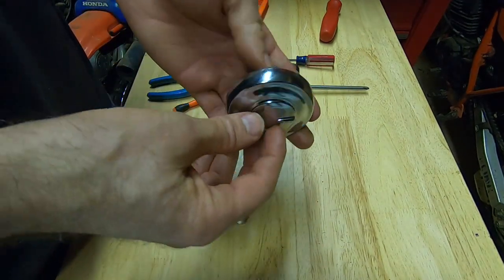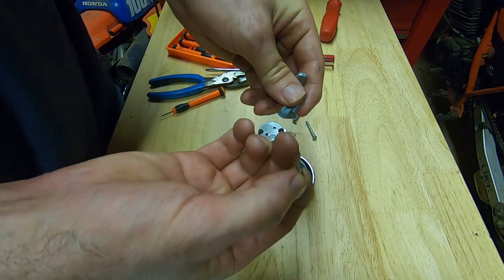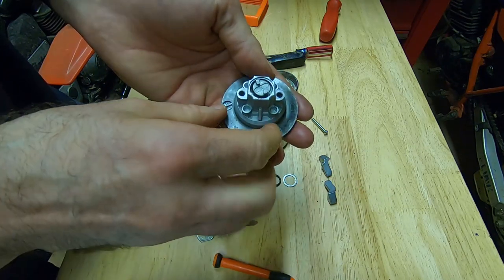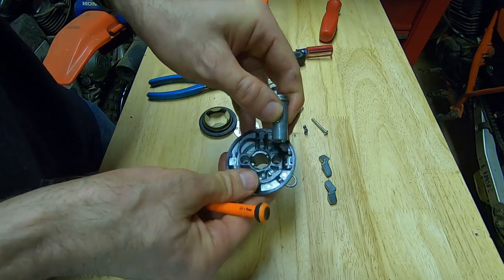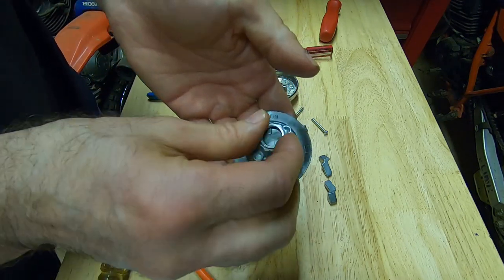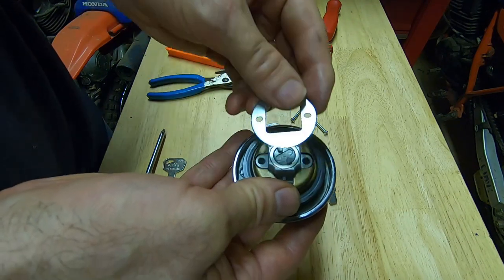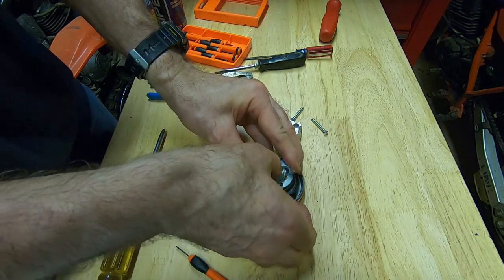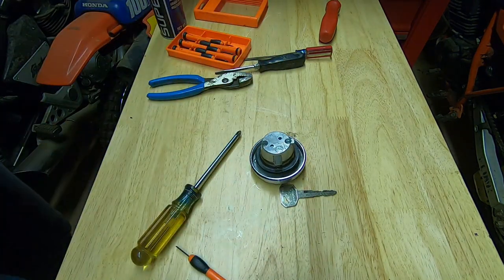How To Disassemble And Assemble A Motorcycle Gas Cap Lock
This video shows the viewer how to disassemble and assemble a motorcycle gas cap lock from a Kawasaki Vulcan 900. Most gas cap locks are very similar to the one in this video, so even if your bike isn't a Vulcan 900, the information should be educational. Disassembling your motorcycle gas cap lock will give most Japanese motorcycle owners 5 of the 7 key cuts used to operate all locks on the bike. Progression can than be used to find the 2 unknown cuts. Gas cap locks are much easier to get apart than ignition locks, so taking this route is sometimes better.